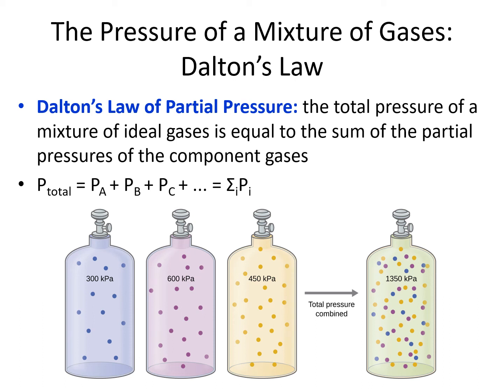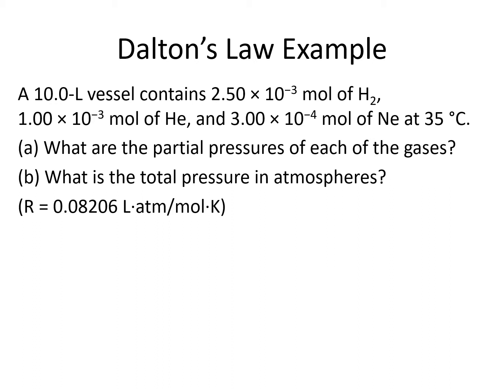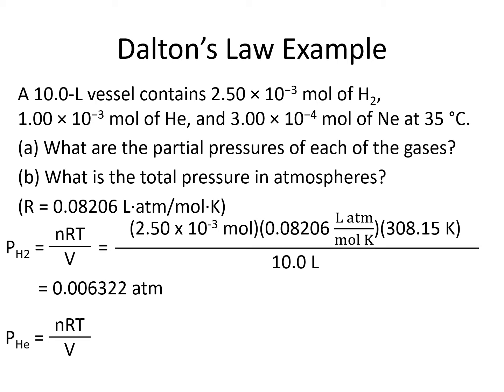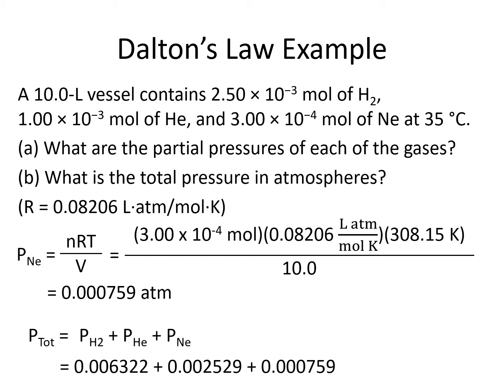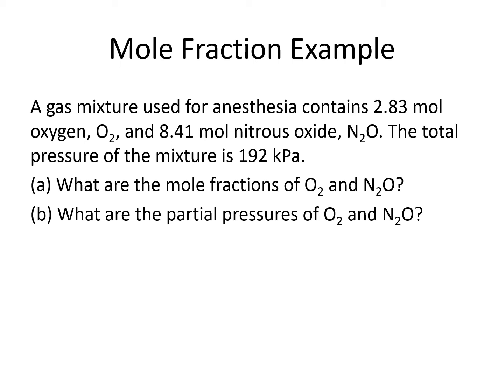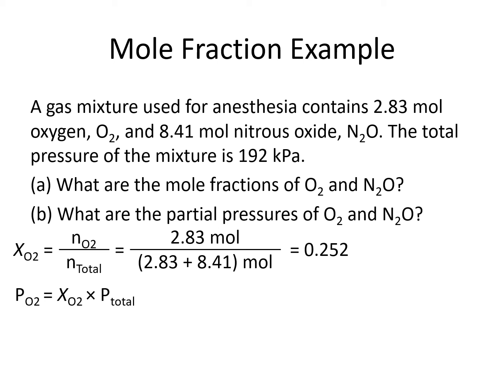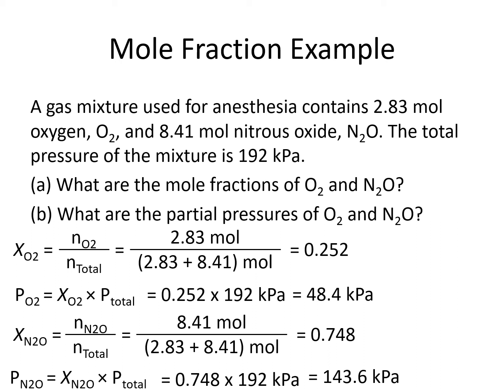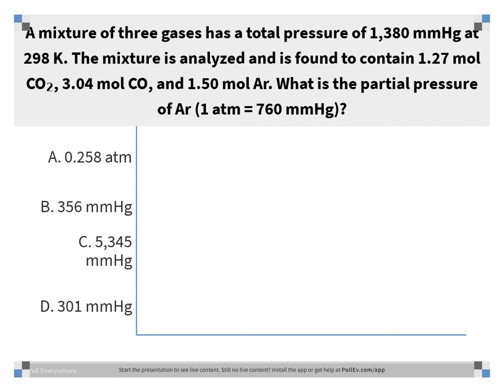8.3B-Mixtures of Gases